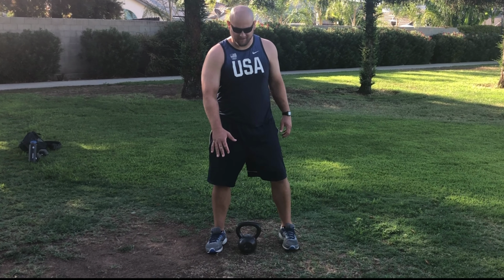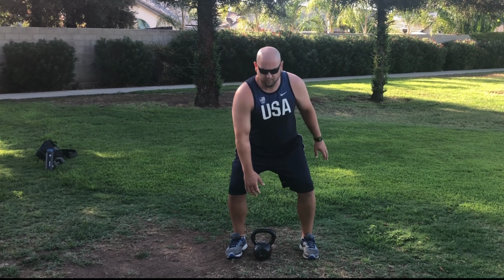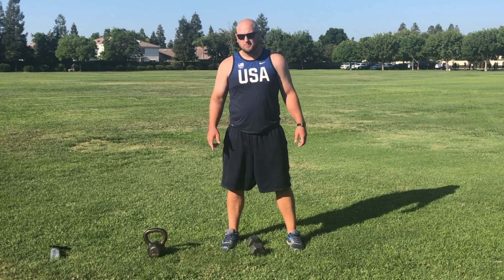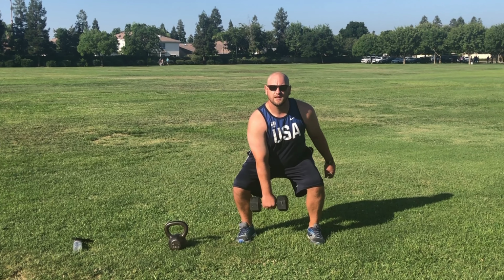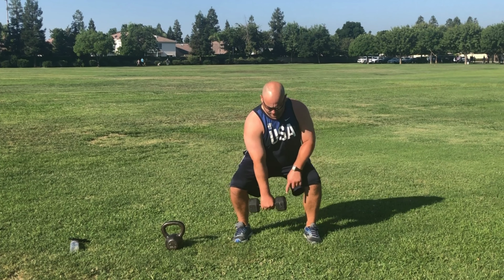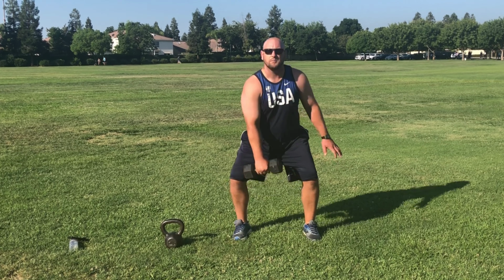Kettlebell & Dumbbell Power Clean Technique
Kettlebell & Dumbbell Power Clean Technique.  Workout at the Park!